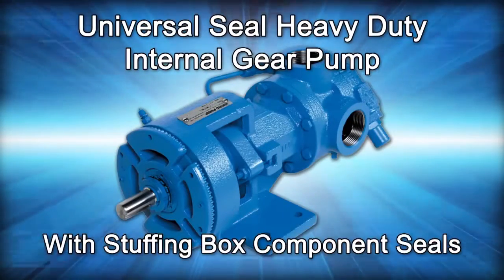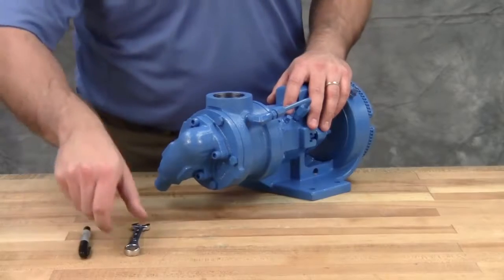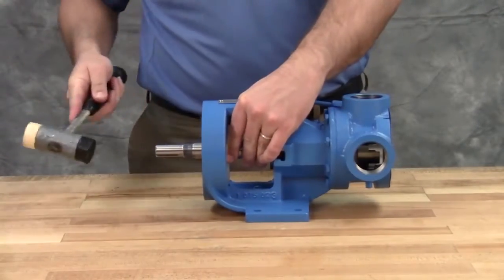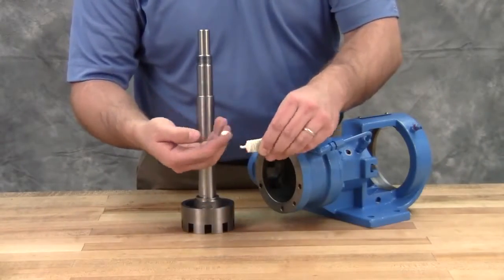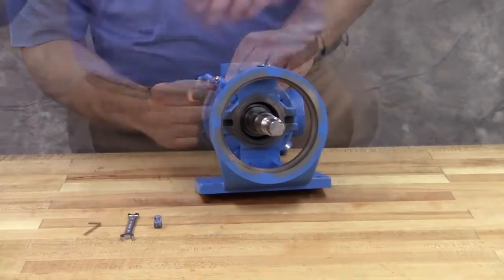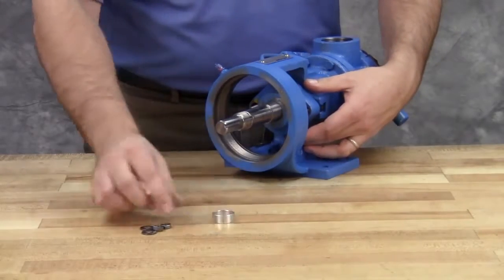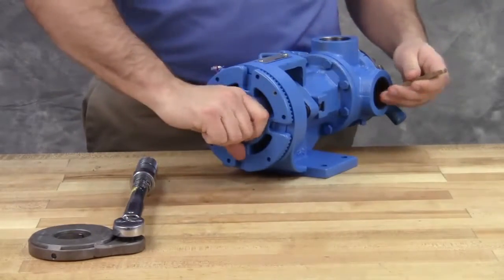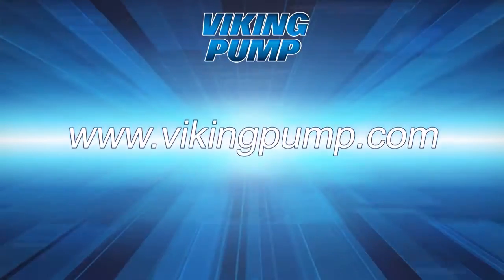Viking Pump Universal Seal Series with Stuffing Box Component Seals Repair Kit Installation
A step by step guide on how to replace a stuffing box component seal within a Universal Seal pump.

Applies to:
Sizes: H, HL, K, KK, L, LQ, LL
Models: 4123A, 4124A, 4124AH, 4124AE, 4126A, 4127A, 4223A, 4224A, 4224AE, 4226A, 4227A

▬ Social Media ▬▬▬▬▬▬▬▬▬▬▬▬▬▬▬

Loosen two set screws in the face of the bearing housing and remove the bearing housing assembly from the bracket. Remove the pair of half round rings under the inner spacer collar from the shaft. Note that H and HL size pumps don't have these rings. Loosen the nuts to remove the seal holder. Remove the seal holder. Remove the seal seat. Piping and or plugs will need to be removed to access the set screws of the mechanical seal. Loosen the set screws in the mechanical seal rotary member. There could be up to four set screws depending on the seal type. The rotor and shaft assembly can now be removed from the pump. A soft-headed hammer may be required to tap on the end of the shaft for removal. Take care in removing the rotor and shaft to avoid damaging the bracket bushing. Remove the rotating seal components and seal set collar from the seal chamber. Loosen the two radial set screws in the flange of the bearing housing and with a spanner wrench unscrew the outer end cap. Remove the outer end cap with the lip seal and outer bearing spacer collar. Remove the bearing, lip seal, and inner bearing spacer collar from the bearing housing.
Remove the socket head cap screws connecting the relief valve to the head. Remove the relief valve gasket. Clean the rotor hub and casing bore. Make sure both are free of grit or dirt. Inspect the pump parts for wear - particularly critical parts such as the idler pin, idler bushing, bracket bushing, idler gear, rotor, and casing. Check parts for nicks, burrs and excessive wear. Replace any worn components. Before installing the new bracket bushing, press out the existing bushing in the bracket. Bushings with lubrication grooves should be installed with the groove at the top or 12 o'clock position. Carbon graphite bushings require extreme care to avoid breaking the bushing during installation. For carbon graphite bushings, use a lubricant and make sure that the bushing is started straight. Use a press to completely install the bushing in one continuous motion. Starting and stopping will crack the bushing. Lubricate the shaft and inner diameter of the shaft bushing.
Slide the rotor and shaft assembly into the casing. Install relief valve gaskets on to the head. Use a gasket sealant if available. Be sure that the end of the relief valve points in the same direction as when it was removed from the old head, it should point toward the suction port of the pump. Attach the relief valve on to the head. Install and tighten the socket head cap screws. Coat the idler pin with light oil and place the idler and bushing on the idler pin in the head. Place a 10 to 15 thousandths of an inch head gasket on the pump head.
Reinstall the head and idler gear, ensuring the proper location of the pin and crescent. The idler pin, which is offset in the pump head, must be positioned toward an equally distant between the port connections to allow proper flow of liquid through the pump. Tighten the head cap screws evenly. Start the set collar on the shaft. Make sure that the rotor and shaft are positioned against the head. Locate the set collar so that the set screws are directly below the seal access holes on the side of the bracket. Tighten all set screws to secure it to the shaft. Screw in the pipe plug into the bracket access holes.
Place the tapered installation sleeve on the shaft. Install the washer and spring.
Coat the rotor shaft, tapered installation sleeve, and inside the rotary member of the seal with a generous amount of light oil. Start the rotary member on the shaft and ease it over the tapered installation sleeve. Avoid touching the seal faces.
On the stationary seal seat, lubricate the outer diameter of the o-ring gasket. Make sure to place the lapped surface of the stationary face toward the rotary member of the seal. Press the seal seat into the bore until the back un-lapped face is flush with the bore. Install the seal holder, cap screws, and nuts and tighten securely.